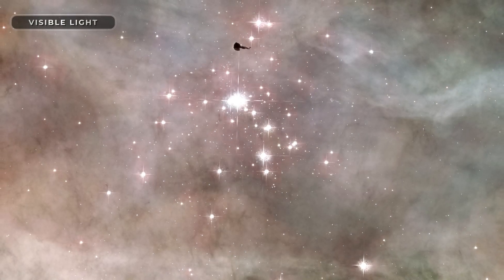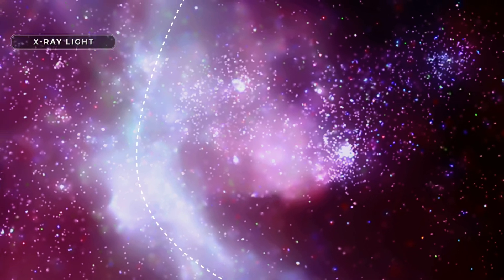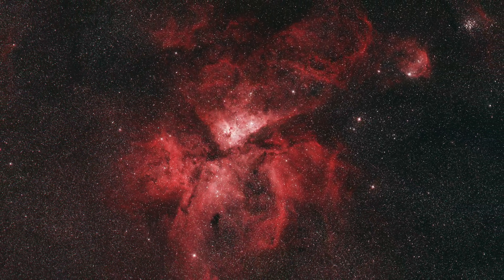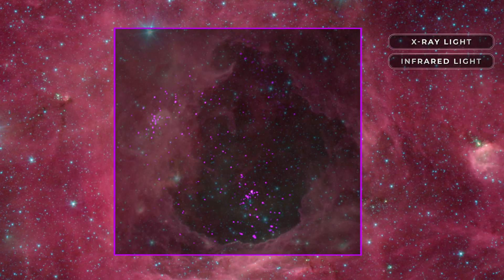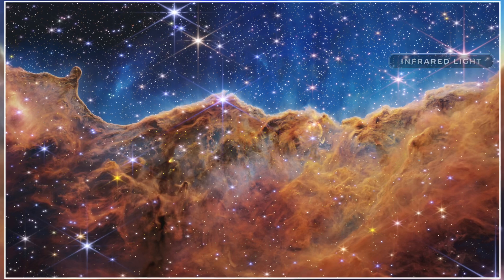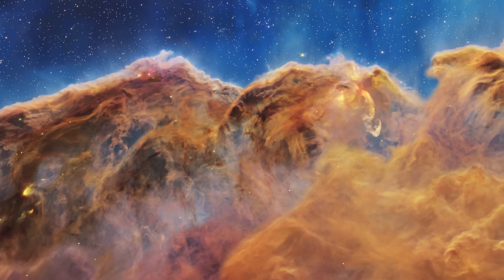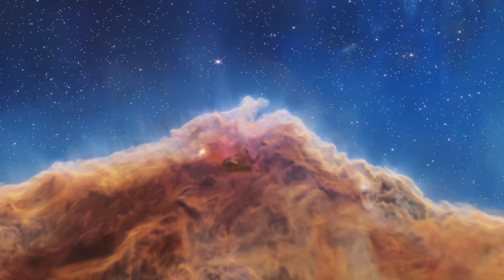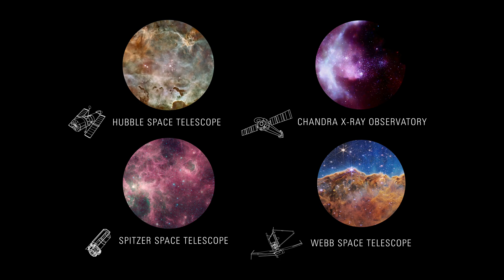Star Formation from the Carina Nebula to the Cosmic Cliffs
This scientific visualization traverses the vast star-forming region of the Carina Nebula Complex using multiwavelength data from NASA space telescopes. The narrated journey explores clusters of massive young stars, the mottled structure of dust clouds, and high-energy x-ray emission, before embarking on a 3D flight through the James Webb Space Telescope’s famous image nicknamed “Cosmic Cliffs”.

The sequence starts with a brilliant star cluster in the heart of the Carina Nebula, as observed by the Hubble Space Telescope. Zooming out to reveal the large cavity energized by the cluster, the view transitions to x-ray light observations of the Chandra X-ray Observatory. The extensive Chandra mosaic image showcases a broad sweep of cloudy x-rays that have not yet been fully understood. Switching to infrared light observations of the retired Spitzer Space Telescope, the zoom out reveals the expanse of dust clouds that stretch across the Carina Nebula Complex.

The video then zooms inward to the associated nebula called Gum 31, which is home to another star cluster and its cavity of hot gas surrounded by dust. A long ridge of dust clouds along the edge of the cavity is home to the Cosmic Cliffs.  Shifting into a 3D exploration, the visualization examines features like dust pillars, stellar jets, and misty streams of ionized gas within this ethereal landscape.

This visualization is a product of the AstroViz Project of NASA’s Universe of Learning. A shorter, non-narrated video, “Exploring the Cosmic Cliffs in 3D”, features the experiential flythrough of that amazing vista. An additional companion visualization, “Flight to the Carina Nebula Complex", examines the location of this region both on the 2D night sky and within the 3D stars of interstellar space.

Credits: NASA's Universe of Learning
Producer: Greg Bacon (STScI)
Director/Writer/Narrator: Frank Summers (STScI)
Visualization: Greg Bacon, Ralf Crawford, Joseph DePasquale, Leah Hustak, Danielle Kirshenblat, Christian Nieves, Joseph Olmsted, Alyssa Pagan, Frank Summers (STScI), Robert Hurt (Caltech/IPAC)

Reference codes:
OH9FM5XVIPM7QUDP
47WSFZ4FJYX096Y8